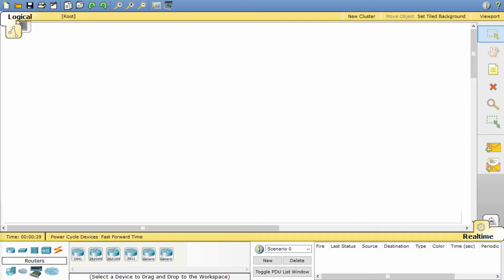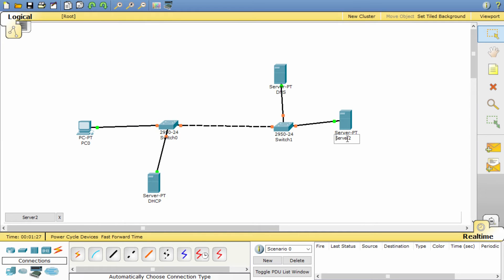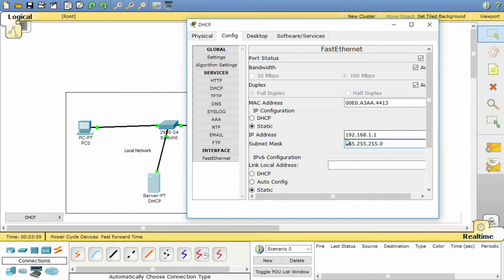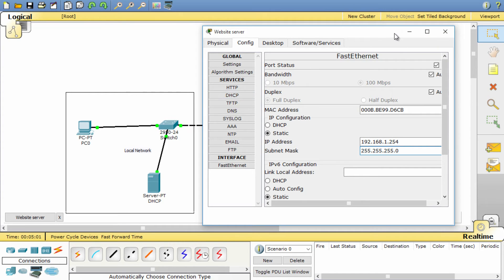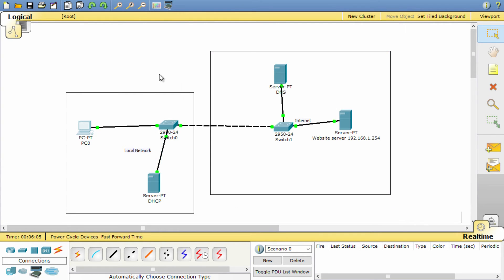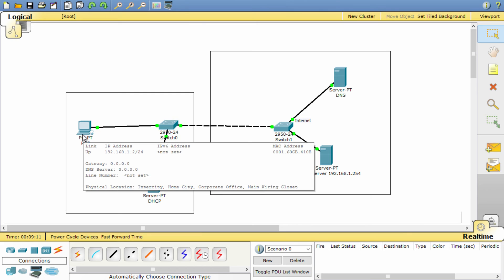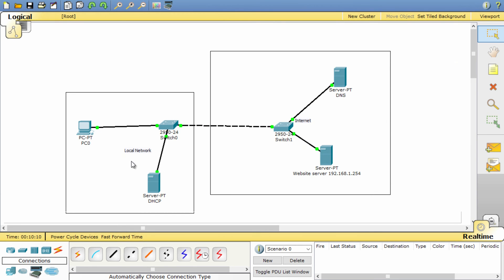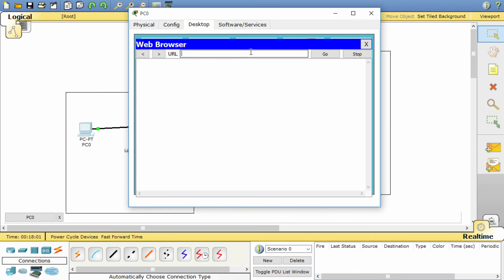Packet Tracer: Simulating Internet Website Services Lab07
In this tutorial I will show you the basics of how websites are served to your computer. This tutorial requires the configuration of DHCP, DNS and a Web Service.